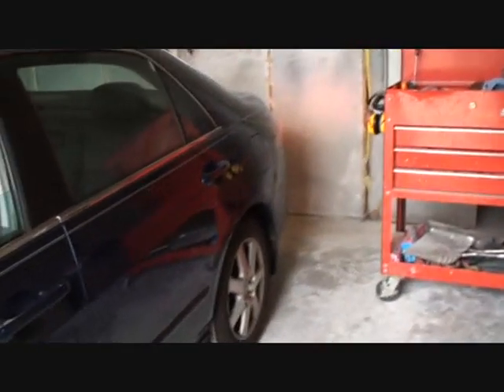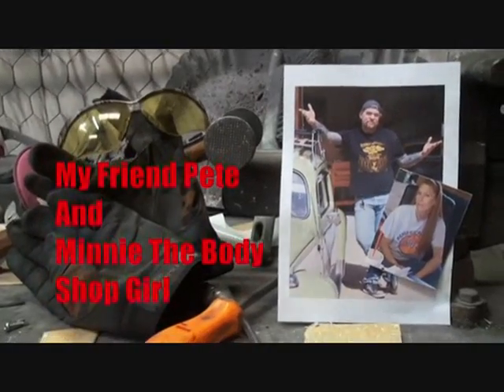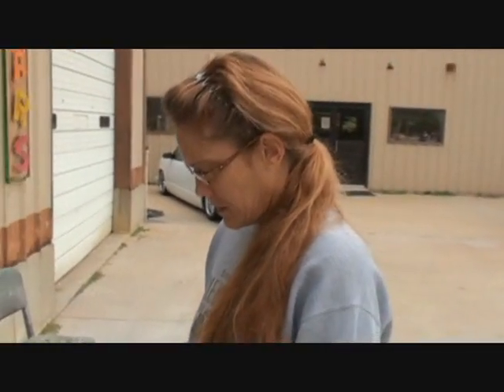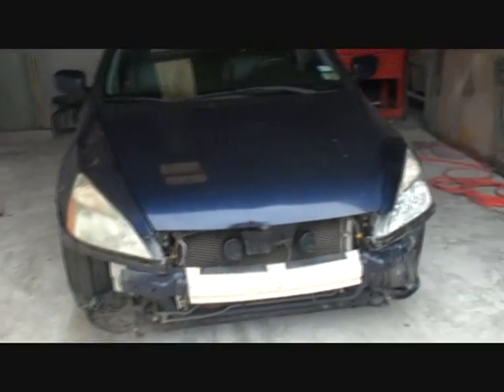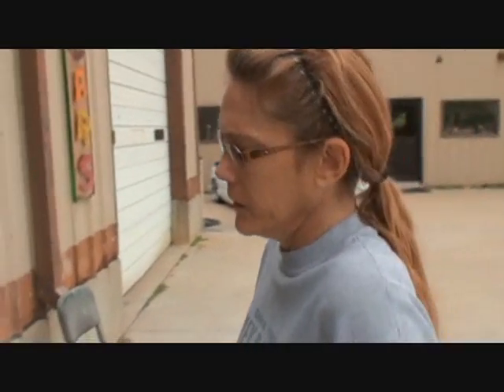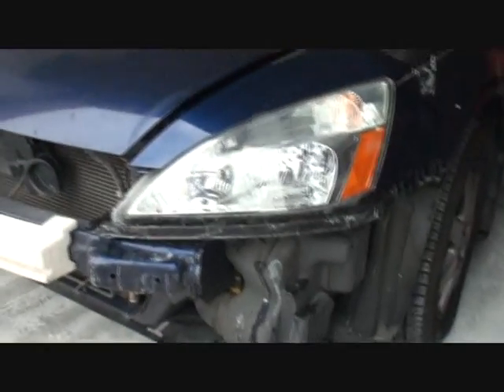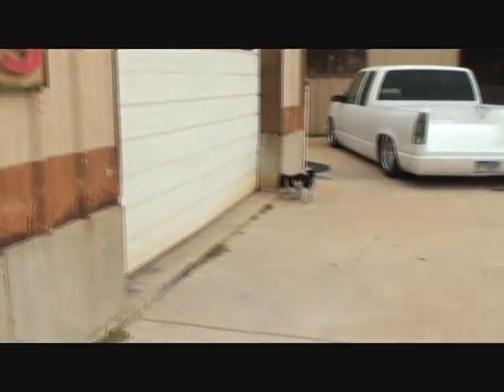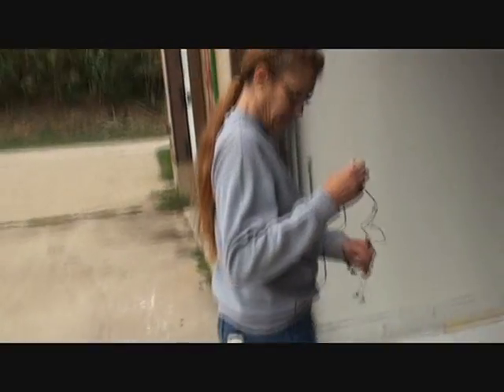Headlight Restoration Made Easy!-Part 1